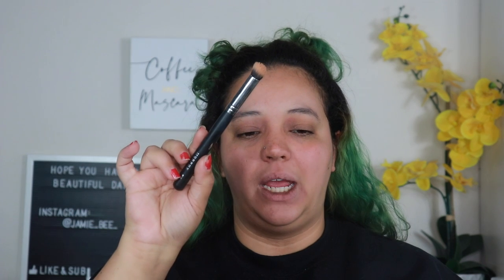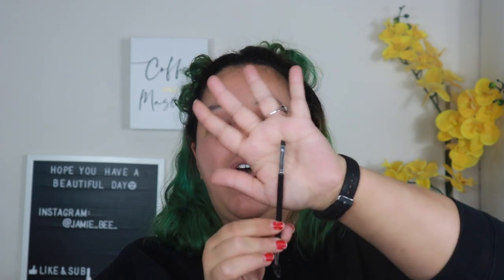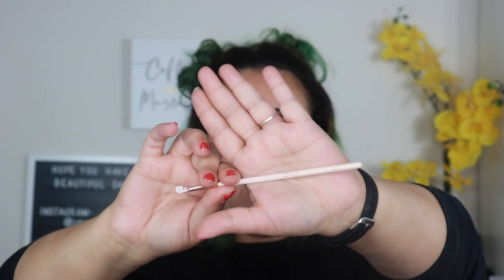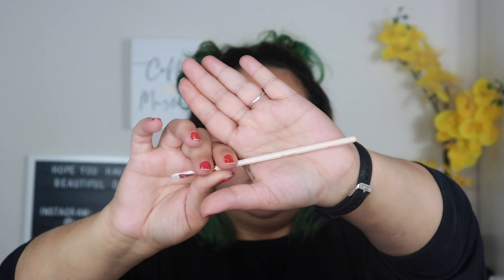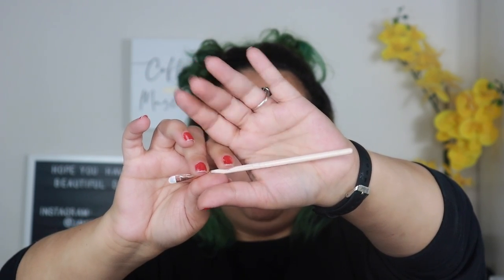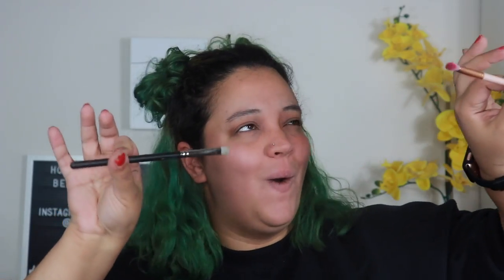MY FAVORITE MAKEUP BRUSHES!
Hiiii Bees 🐝 today I am sharing with you my updated favorite makeup brushes! Let me know what your favorite is so I can try them!!!